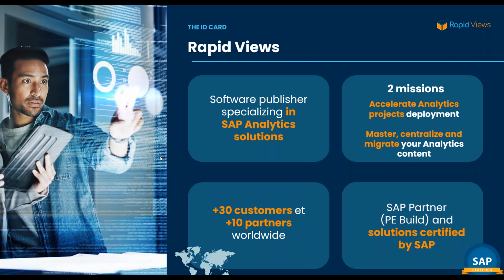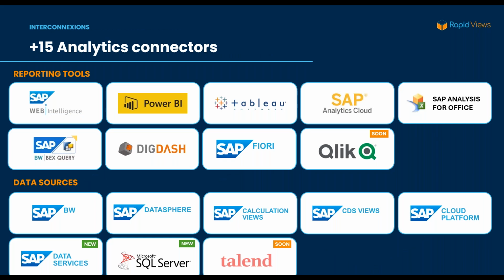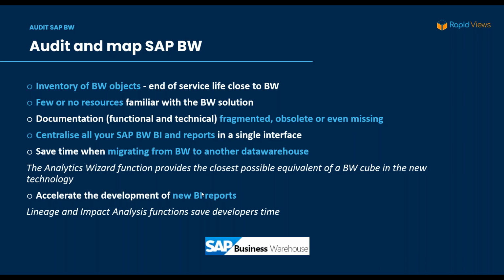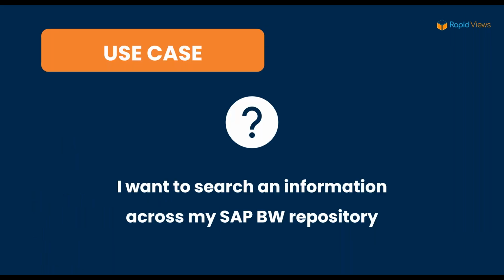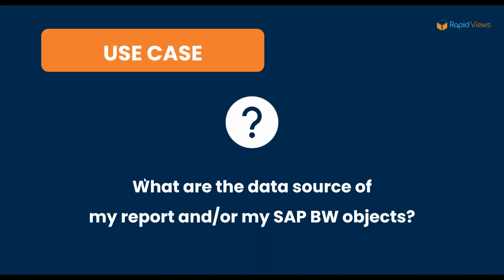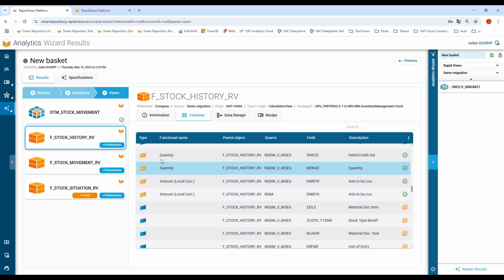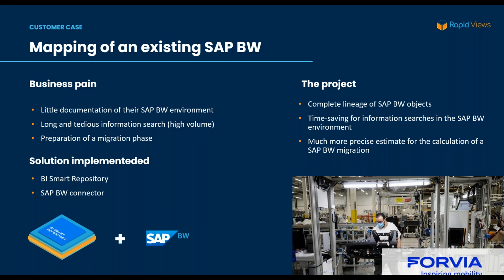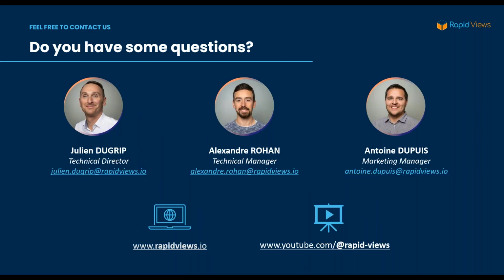SAP BW : Understand your landscape to drive a successful migration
Rapid Views, a software publisher specializing in SAP technologies, invites you to an exclusive webinar to learn how to audit and analyze your SAP BW environment to prepare your future migration.

Audit and map your SAP BW environment with Rapid Views solutions :

- Import SAP BW metadata
- Visualize usage and Data Lineage
- Generate your advanced SAP BW documentation

Agenda
- Rapid Views
- Why audit and map your SAP BW objects?
- Key features: Data Lineage, Data Search, Impact Analysis & Analytics Wizard
- Customer use cases on SAP BW
- Q&A session

Speakers
- Jérôme TOCANNE, CEO, Rapid Views
- Alexandre ROHAN, Technical Lead, Rapid Views